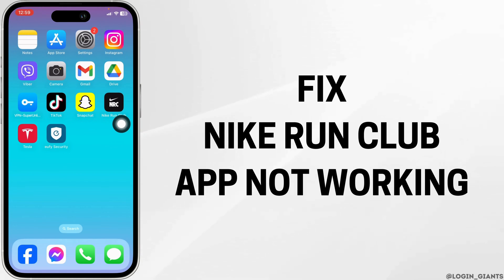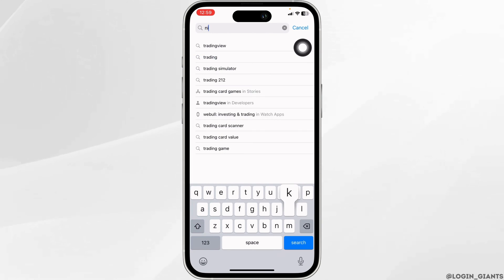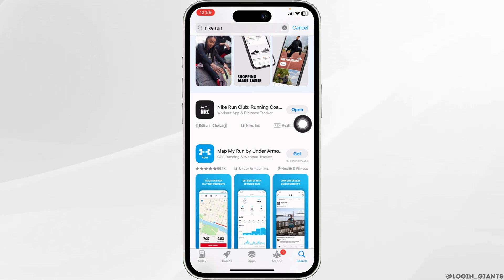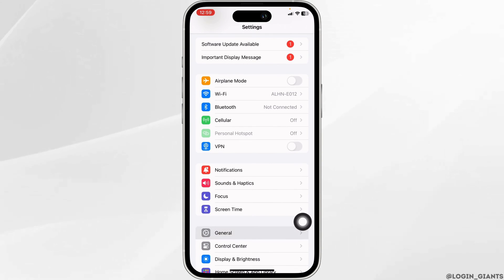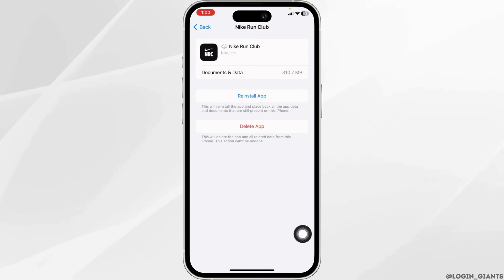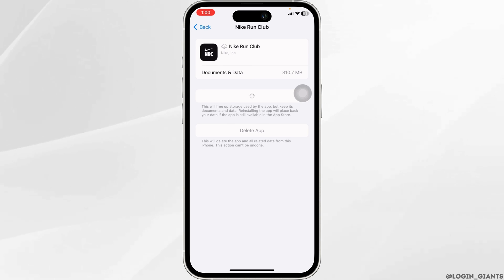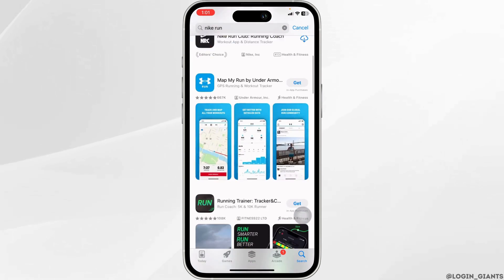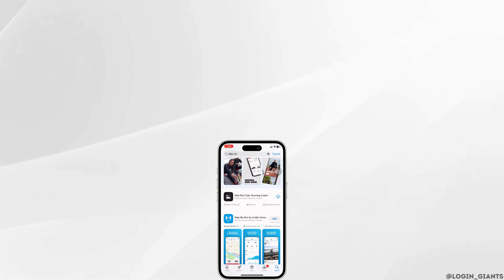Nike Run Club App Not Working: How to Fix Nike Run Club App Not Working (Fixed!)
Encountering issues with the Nike Run Club app in 2024? Don't worry – we've got you covered with this fixed guide to resolve any problems you may be experiencing. Follow these step-by-step instructions to troubleshoot common issues like app crashes, GPS tracking errors, or syncing problems, and get back to your running routine hassle-free.

In this tutorial:
0:00 - Introduction
0:05 - Nike Run Club App Not Working: How to Fix Nike Run Club App Not Working (Fixed!)

Discover effective solutions to common Nike Run Club app issues and ensure smooth tracking of your runs and workouts in 2024. Follow our troubleshooting tips to address any glitches and optimize your running experience.

Get back on track with your fitness goals using these fixes for the Nike Run Club app!